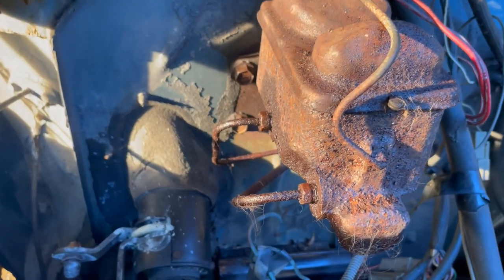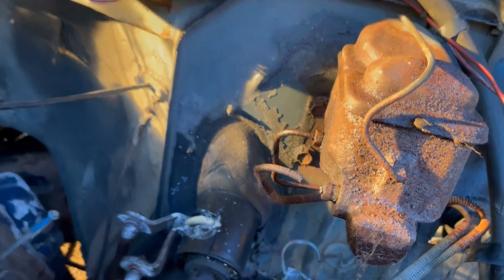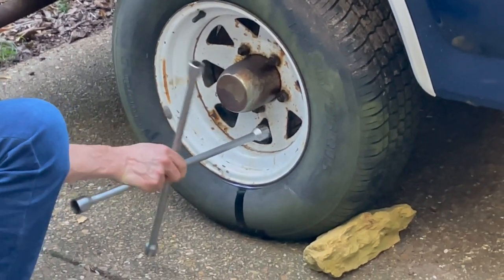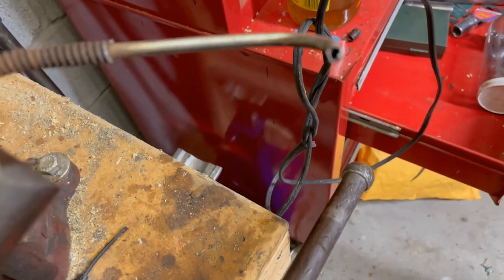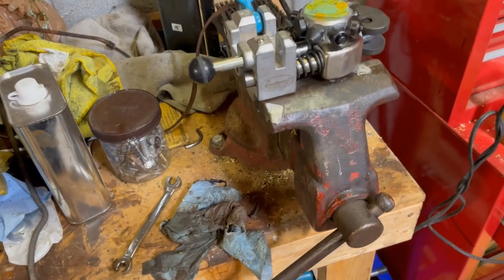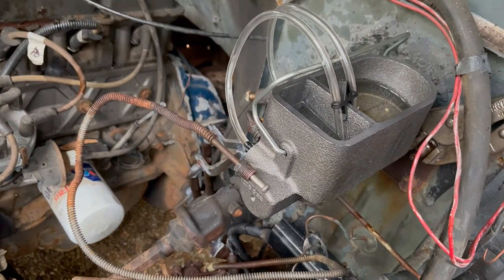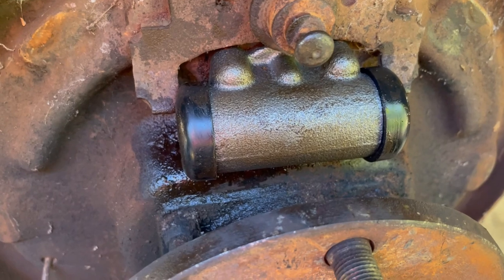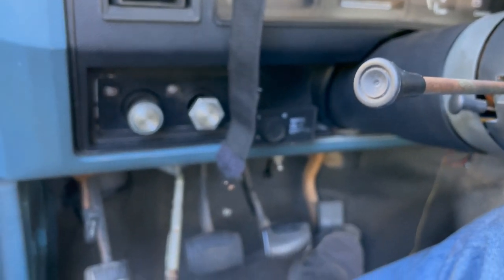1980 Ford F100 rescue part 5 brake lines and master cylinder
Next up is to get the brakes working on the F100. Come along as I change the master cylinder and replace and re-flare the brake lines.